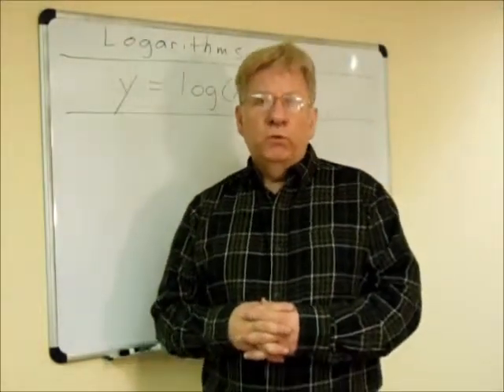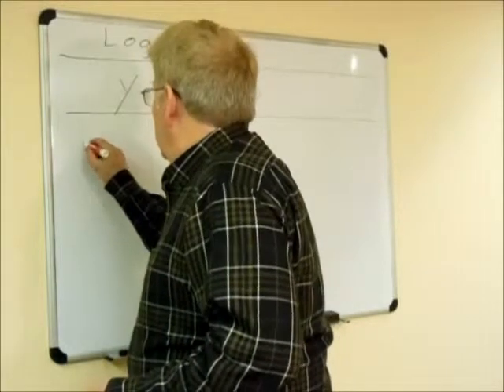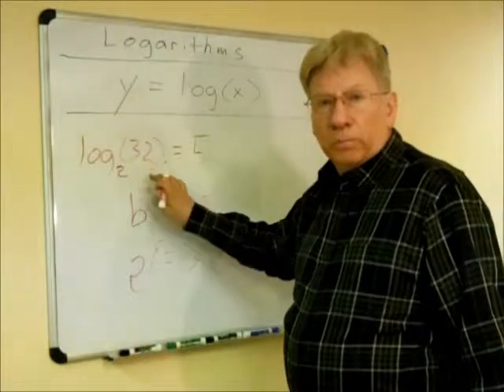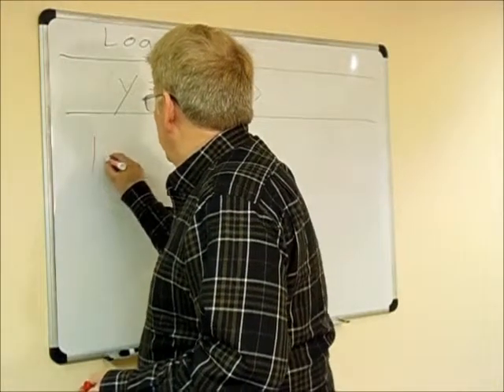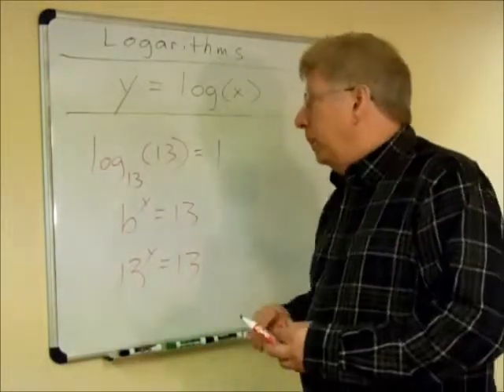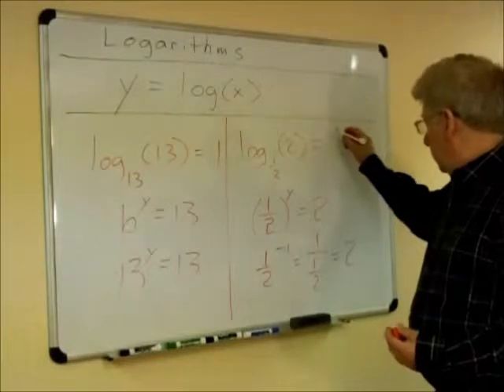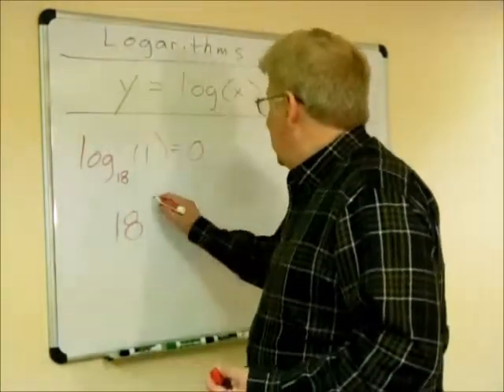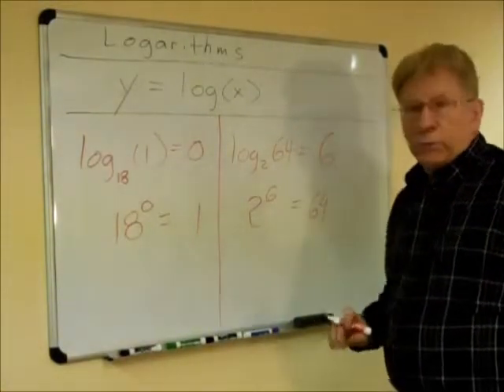Evaluate Log and Ln Functions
Common and Natural Logarithms are defined with examples and calculator demos.